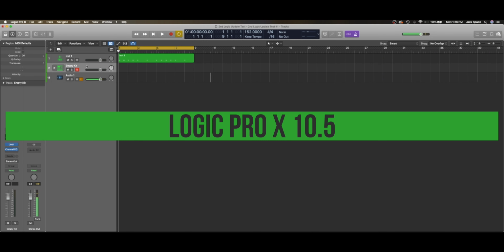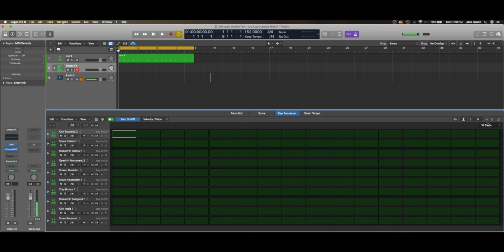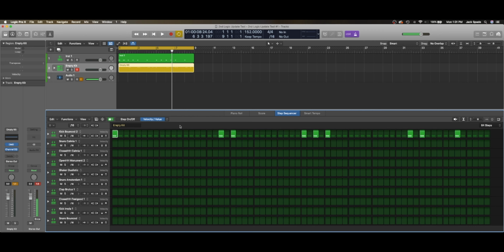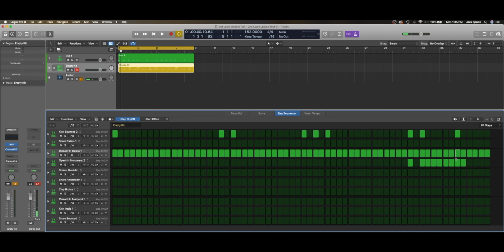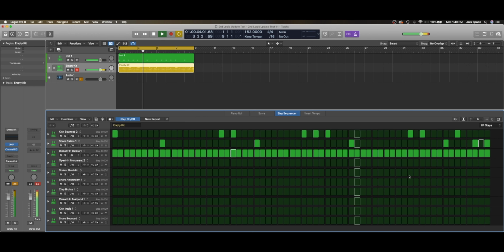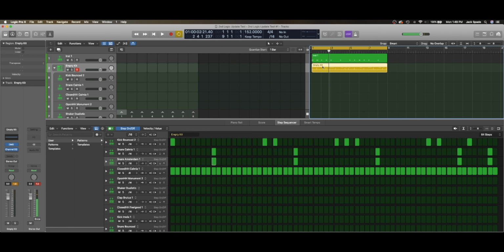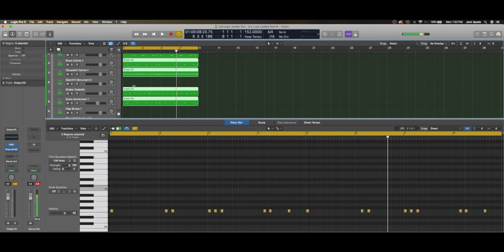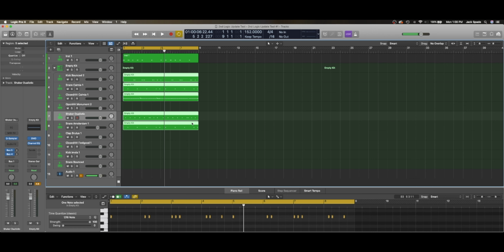Making A Quick Beat in LOGIC PRO X using The Step Sequencer